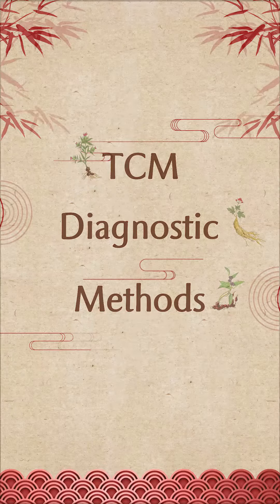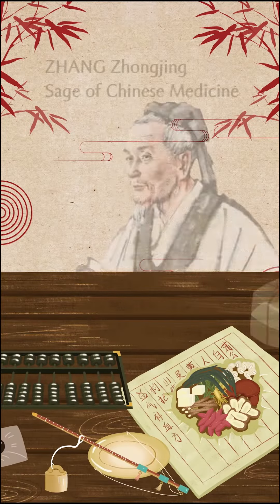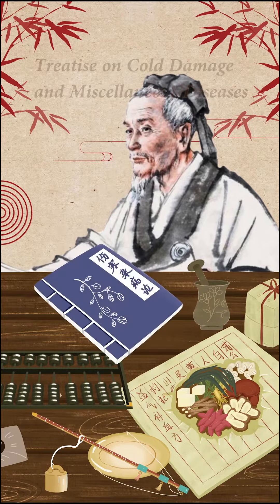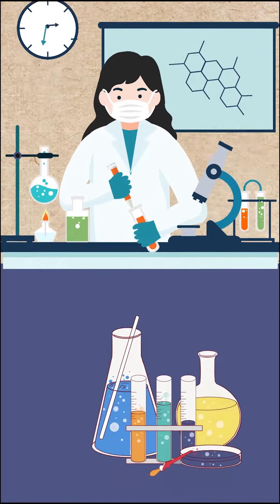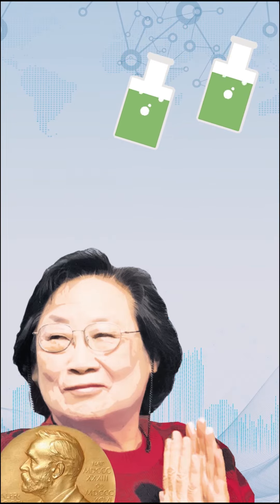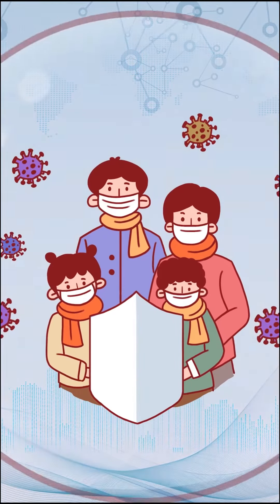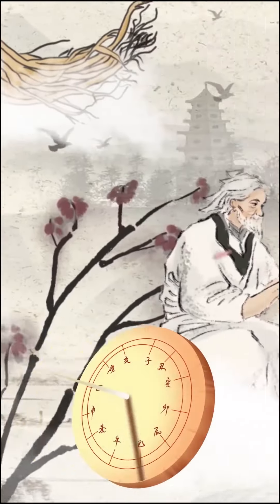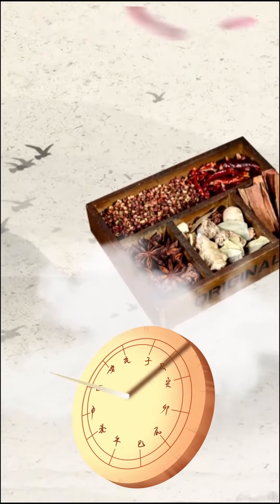【Decoding the Culture Genes of China】TCM Diagnostic Methods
In the 2nd century, Zhang Zhongjing, wrote this classic of traditional Chinese medicine (TCM), when epidemic infectious illnesses were prevalent. Decades ago, inspired by TCM, TU Youyou managed to extract artemisinin which inhibits the malaria parasite, saving millions of lives. For thousands of years, traditional Chinese medicine has been an essential part of the healthcare system in China.